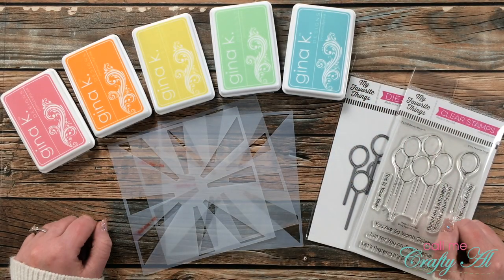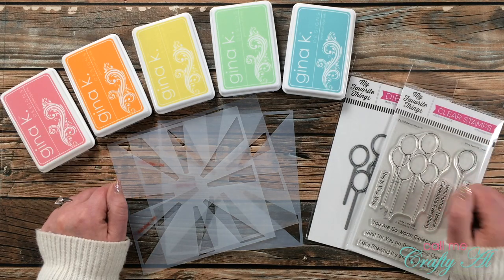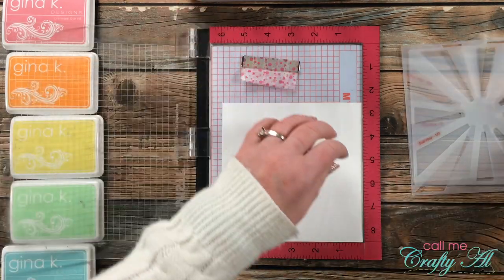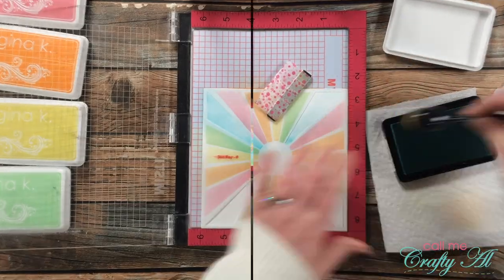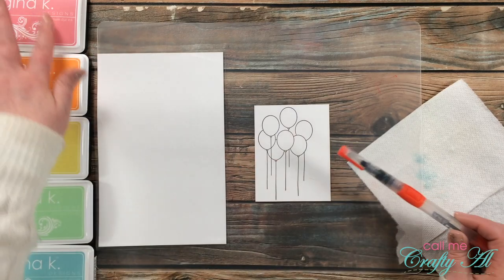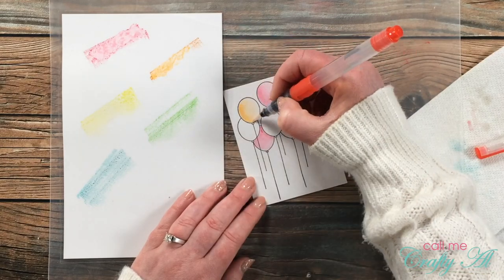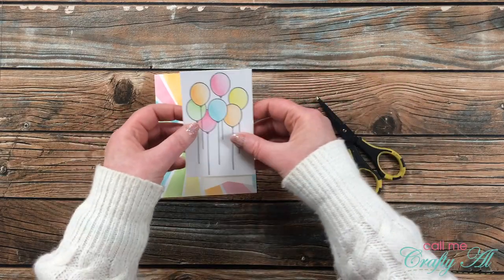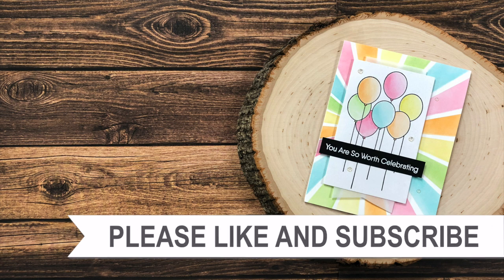Stenciled Birthday Card | Craft Roulette Entry | Episode 57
Hello crafty friends! Today I am back to share a card I created for my daughter’s birthday following the latest Craft Roulette Parameters. My stenciled background was made with a DIY set I created.

      I used: Dusty Rose, Sweet Mango, Lemon Drop, Applemint, Sea Glass
   Sun Ray 3-Step Stencil Set: my own creation
   My Favorite Things - Balloon Bouquet stamp set:
Blending Brush Holder
   Strathmore Bristol Smooth Cardstock
   Detail White Embossing Powder
   MISTI Stamping Tool
   Embossing Buddy
Tidy Tray
3/4” Foam Tape Roll

HaPpY cRaFtInG!
   Alicia
   Call Me {Crafty} Al